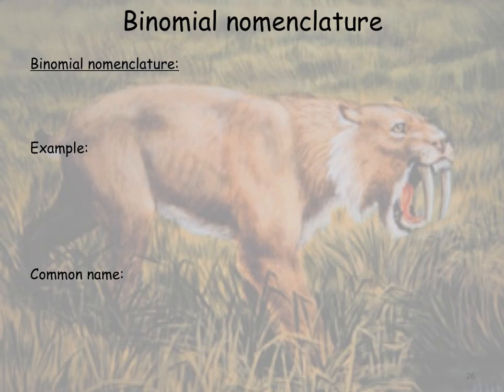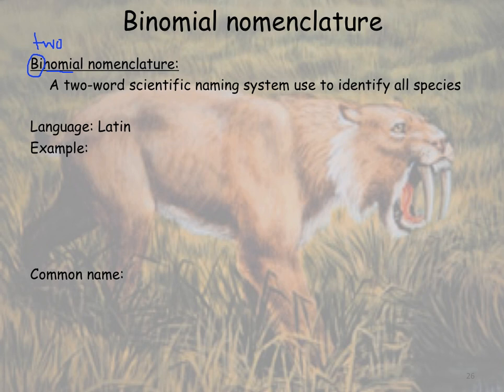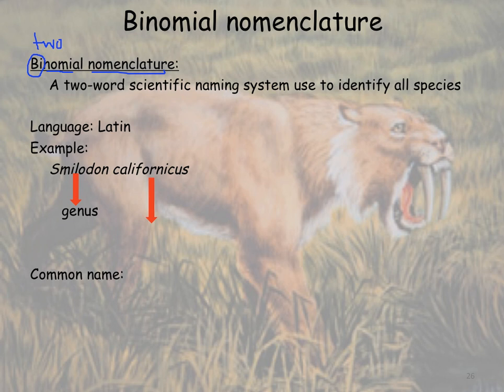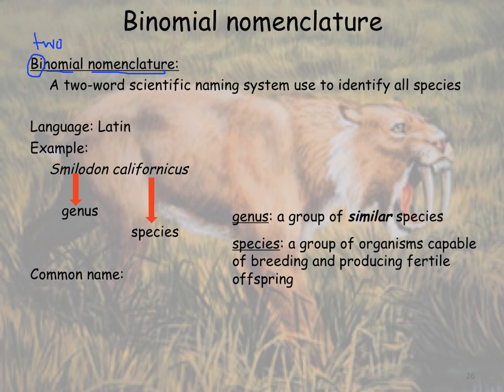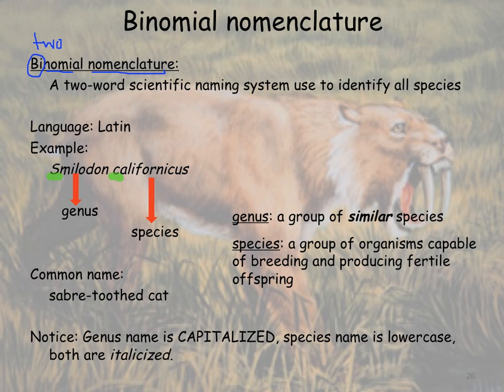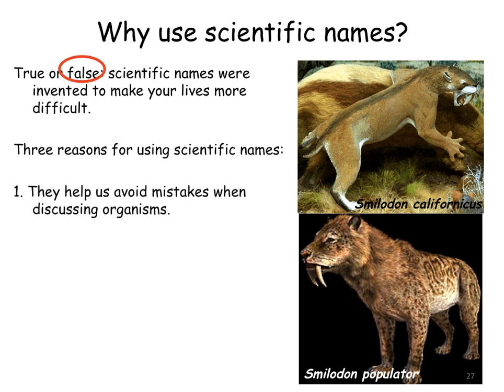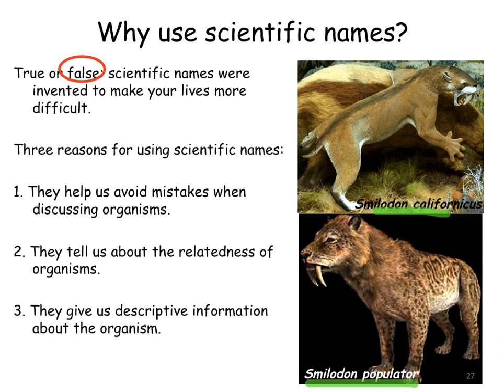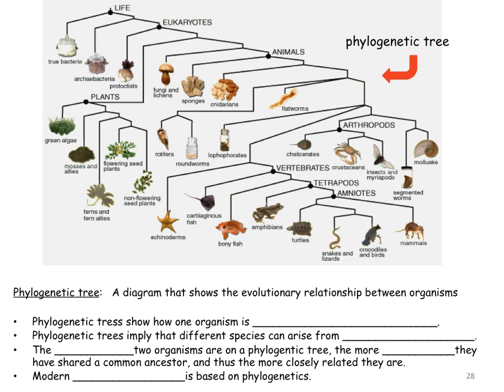Ch 1 2 Classifying Organisms part II